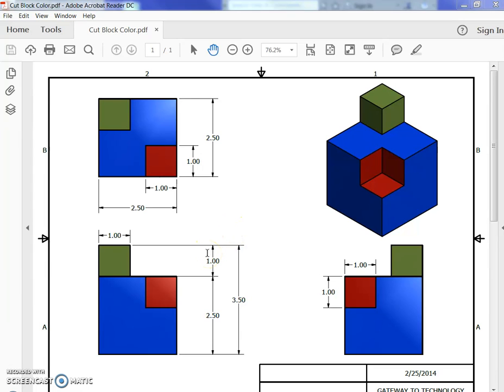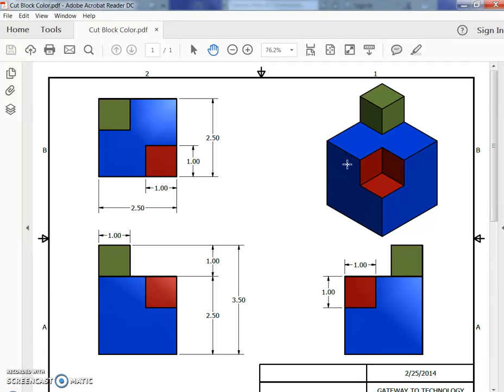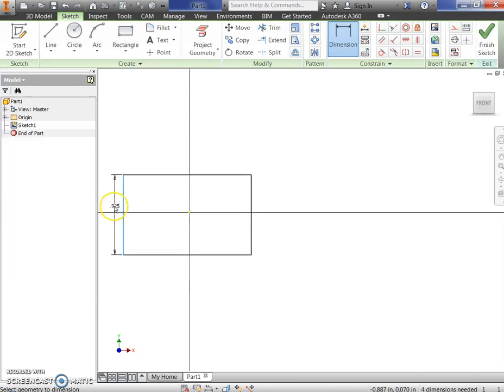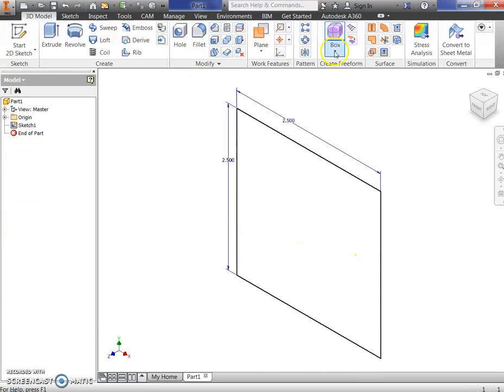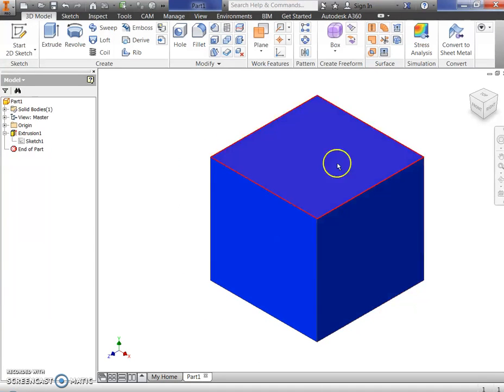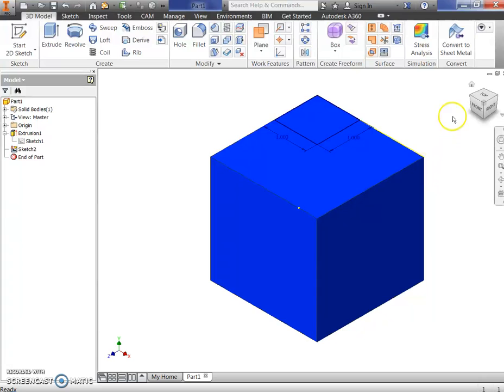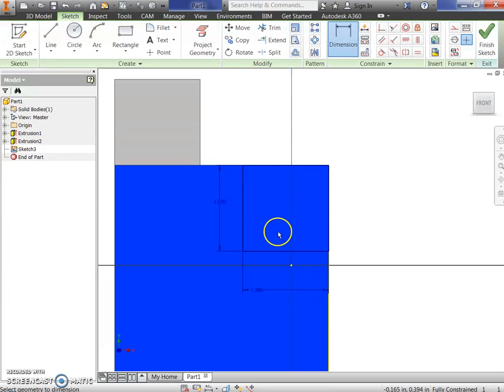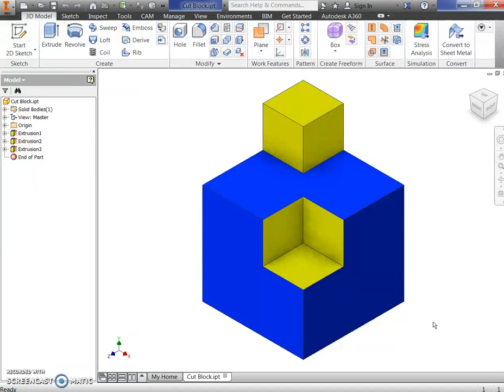Tutorial #1:Cut Block